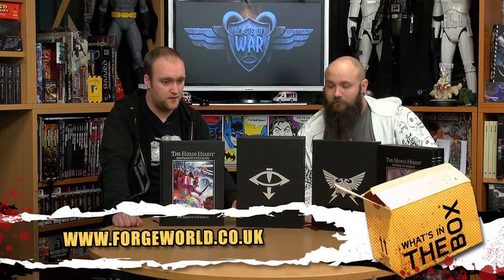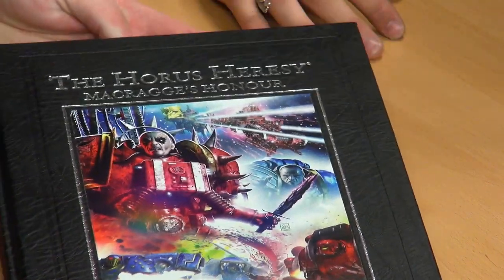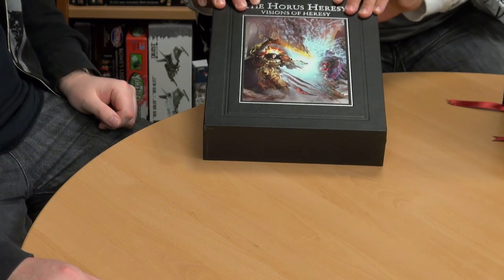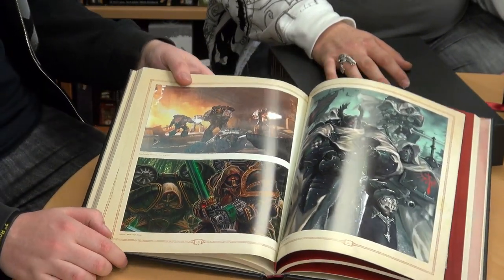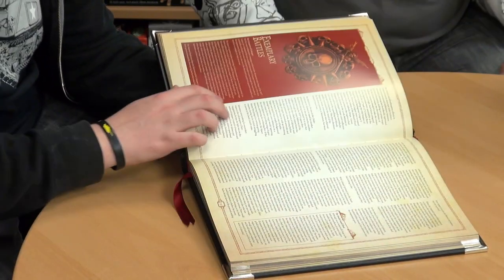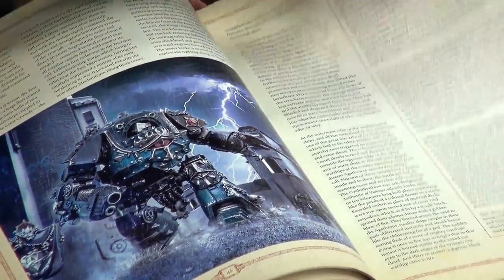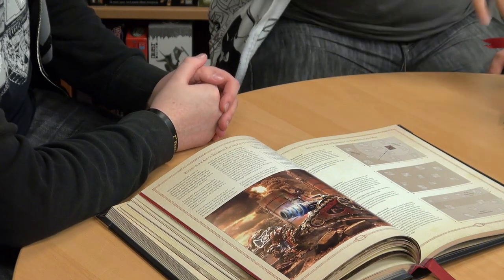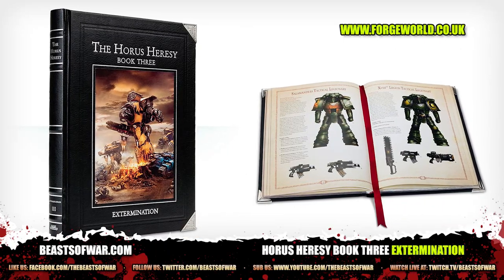Unboxing: Forge World Horus Heresy Book Collection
We have an unboxing with a difference as we turn the show into the Beasts Of War book club with a look at deaddave's weighty collection of Horus Heresy literature from Forge World.

You'll break a sweat lifting these tomes off the shelf!

It's a collection that will give any Horus Heresy player an encyclopaedic knowledge of it's events and the characters that played a part in it.

Dave's library not only includes the first four main books but also Visions of Heresy and a graphic novel to name a few.

Which Horus Heresy book do you enjoy leafing through?